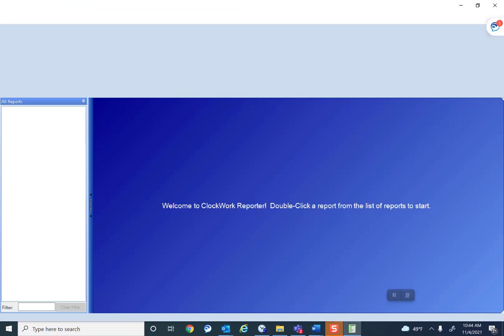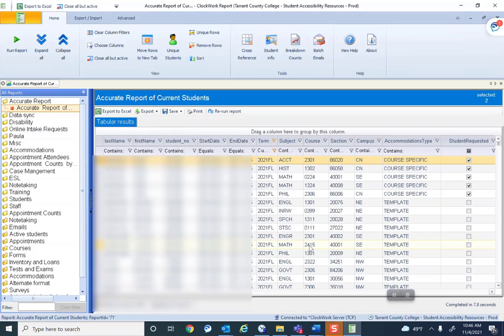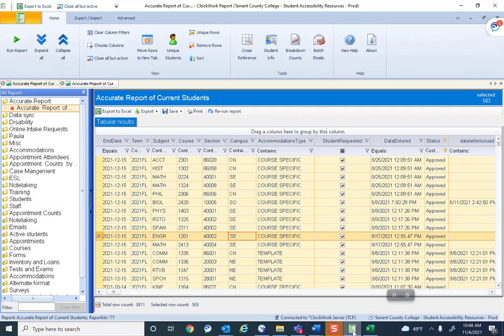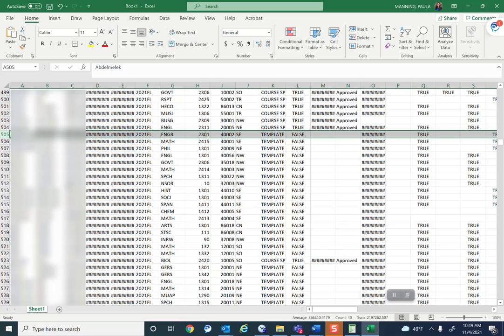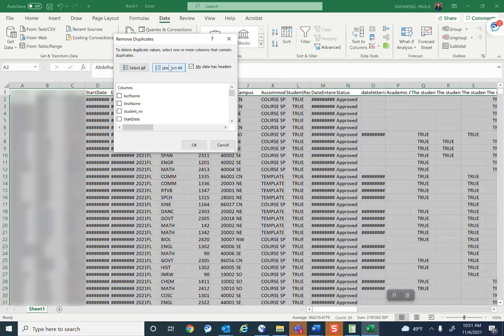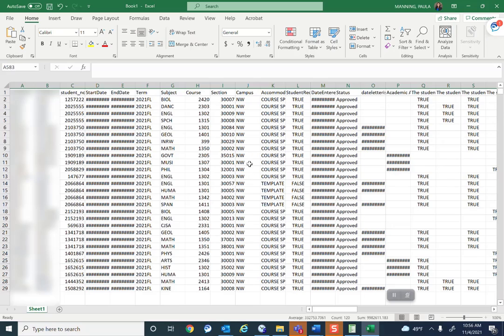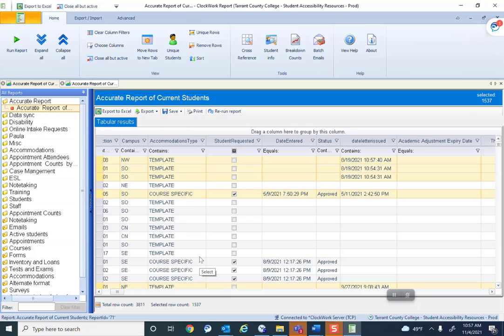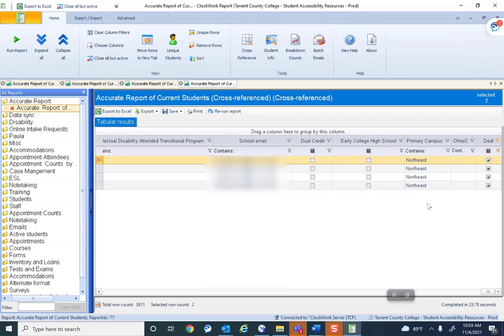Clockwork - Reports - NW SAR